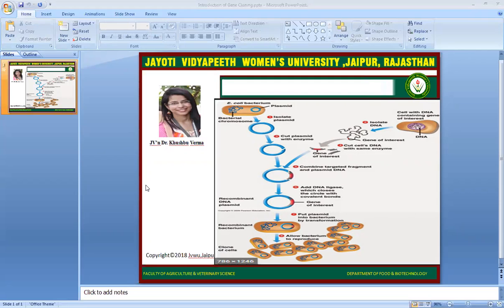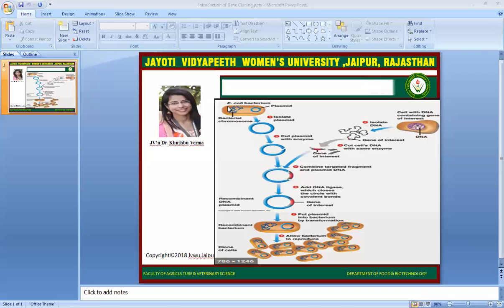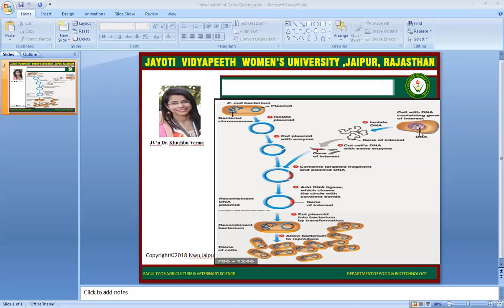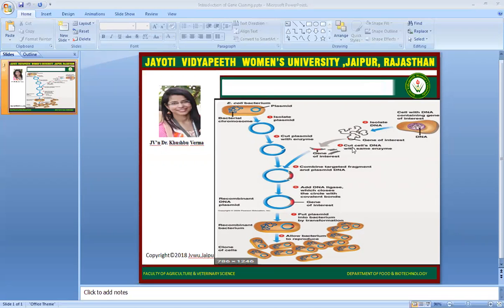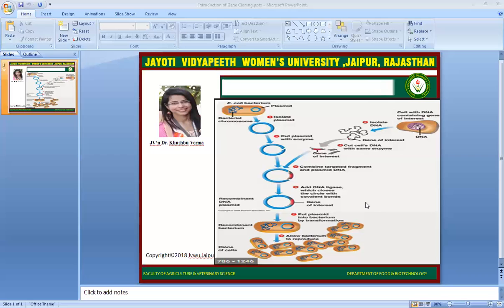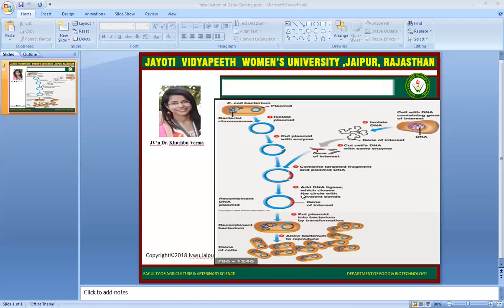JAYOTI VIDYAPEETH- RDT- Introduction of Gene Cloning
Session- Introduction of Gene Cloning

Program-Recombinant DNA Technology